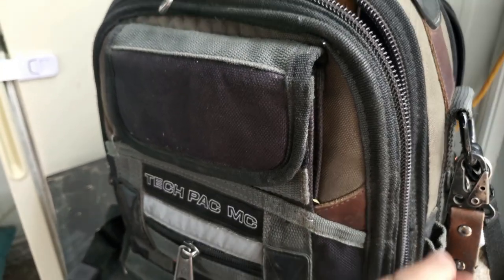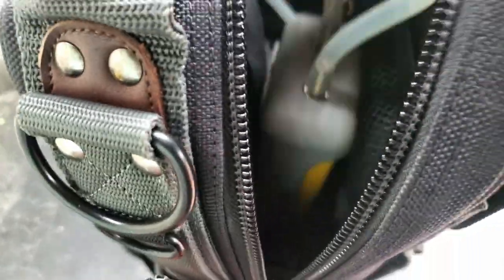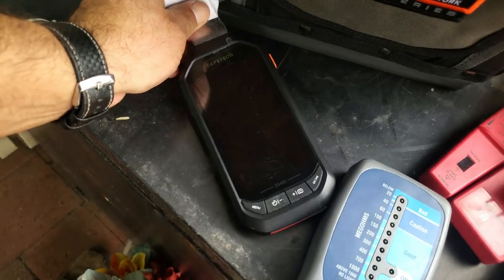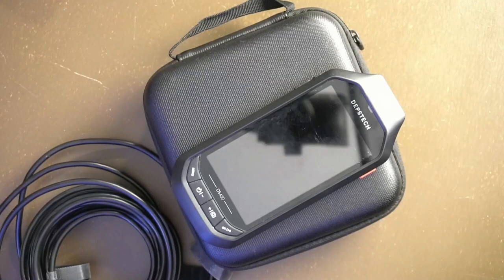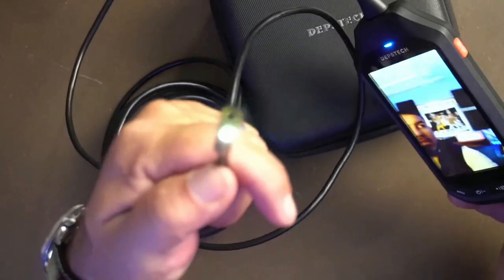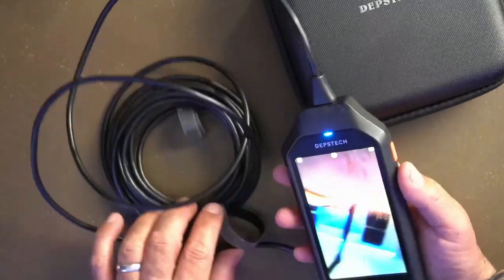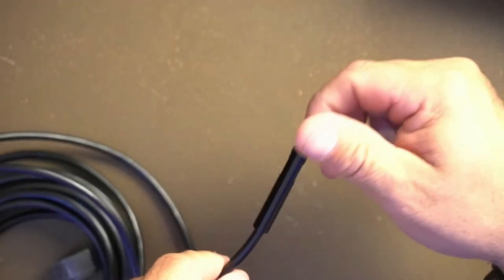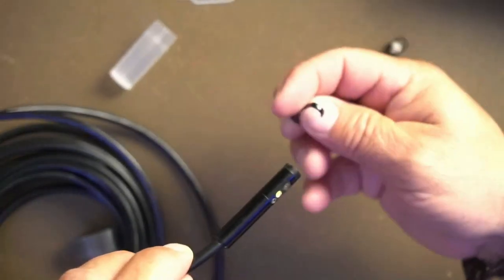This is a money making tool!!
In this video I review an endoscope that I received. This is definitely a tool that would set you apart and allow you to make more money in what you do. This tool and it's features will make many jobs easier and more efficient.

this is the link to this product